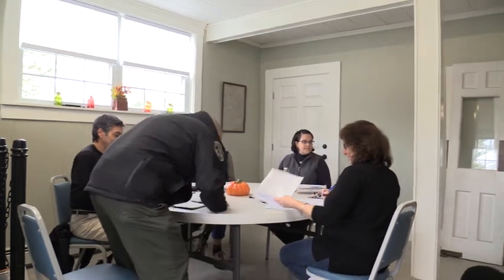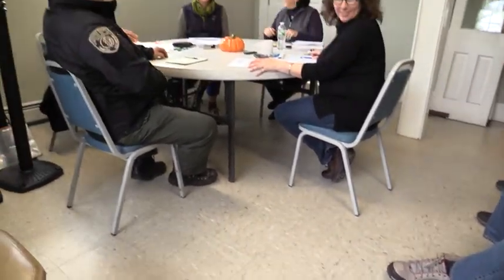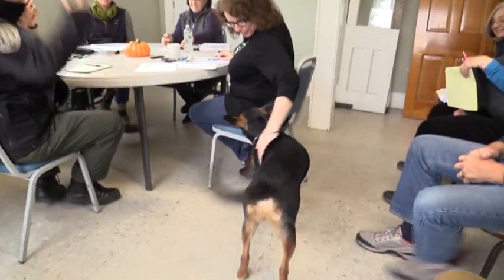Franconia Selectboard 10-22-18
Filmed by Justin Roshak